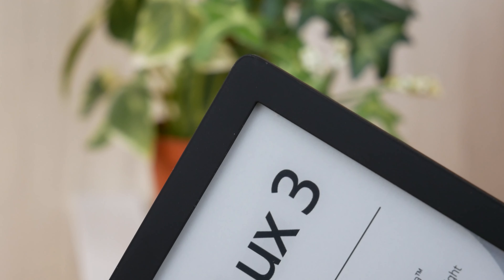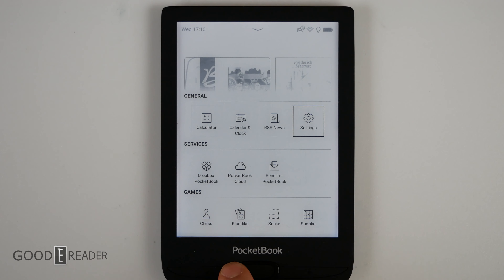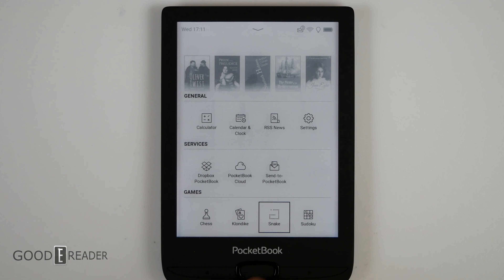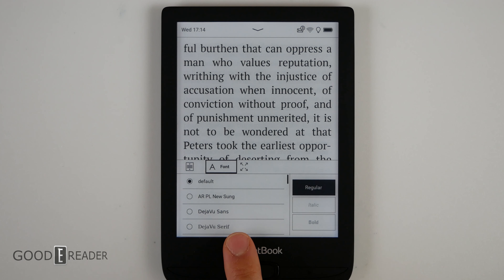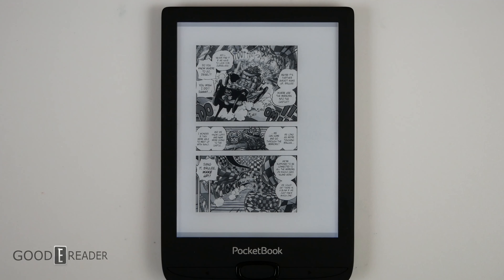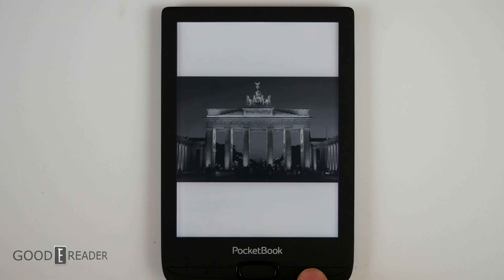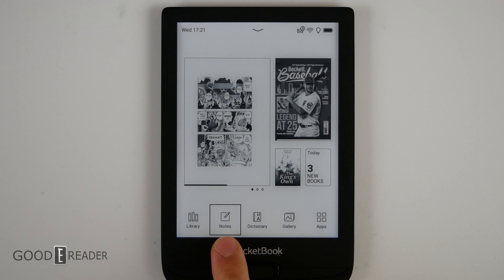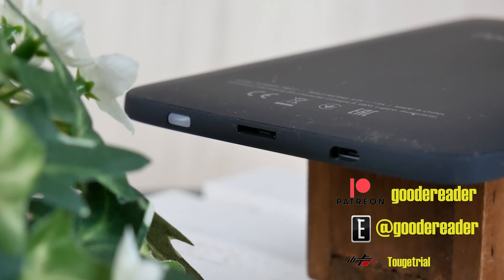Pocketbook Basic Lux 3 $99 Dual-Core e-Reader | Review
Here it is you wonderful Gals and Guys; the Pocketbook BASIC LUX 3 99$ e-Reader!

Check out all this has to offer packing some decent specs for the price!
-Dual-Core processor
-Smartlight
and an SD CARD SLOT!